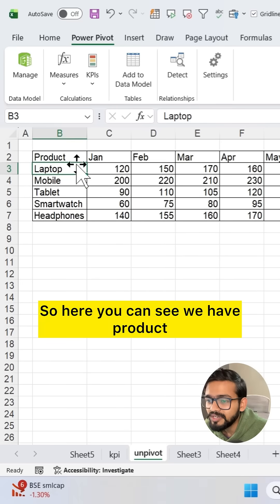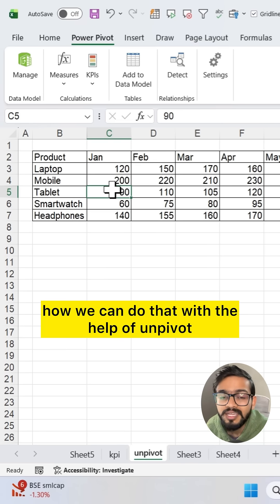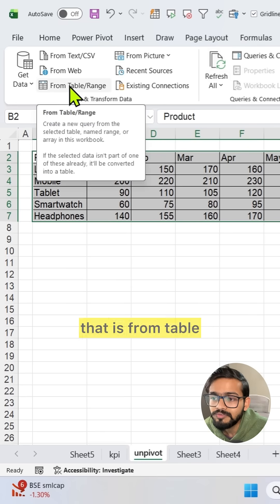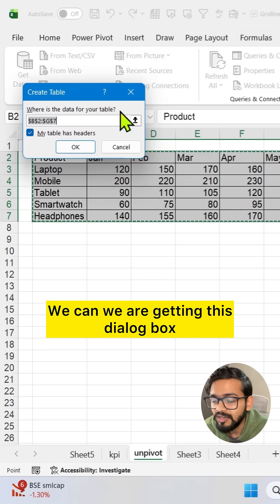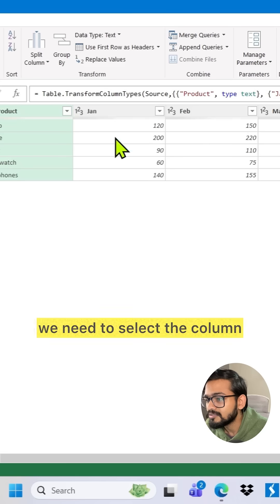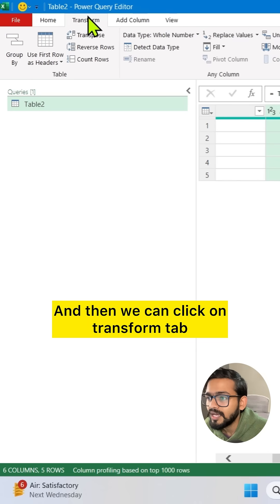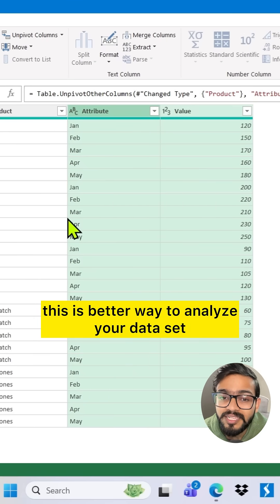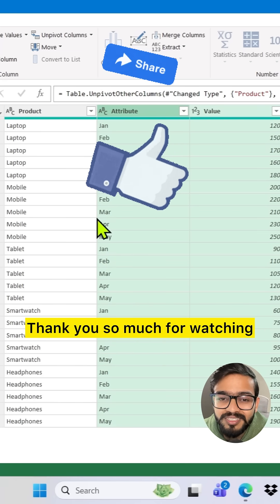How to use Unpivot in Excel | Excel Amazing Trick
In this video, you will learn how to unpivot data in Excel by using Power Query.